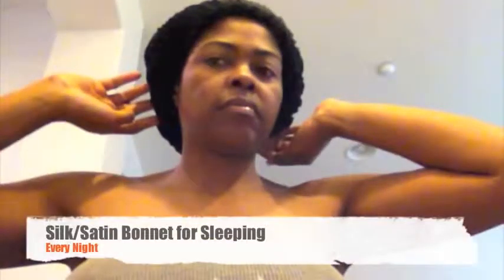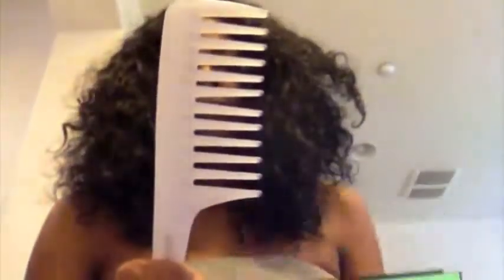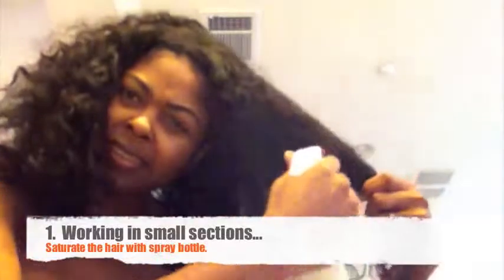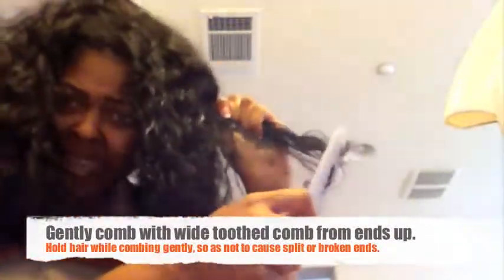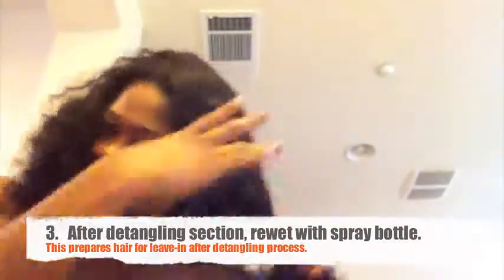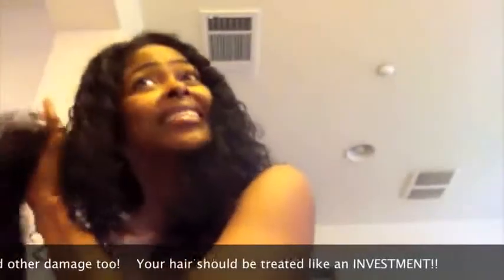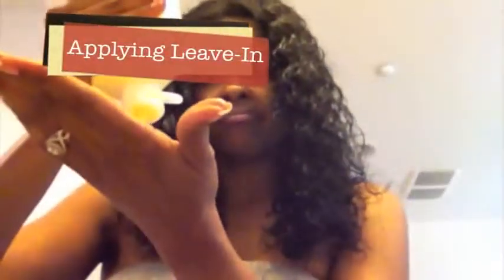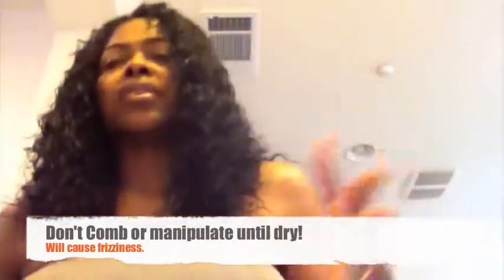How to detangle virgin curly hair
Just calm down when your curly virgin hair tangled, follow the instruction.Then everything will be fine.